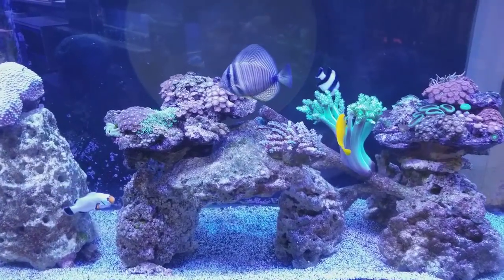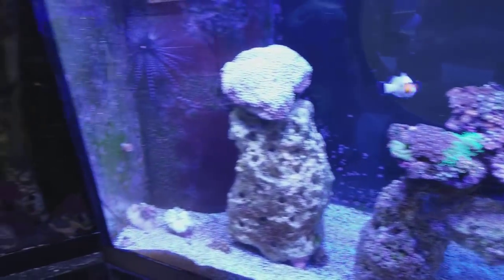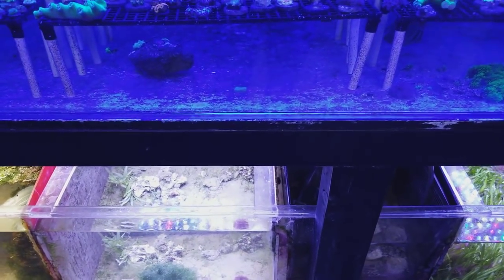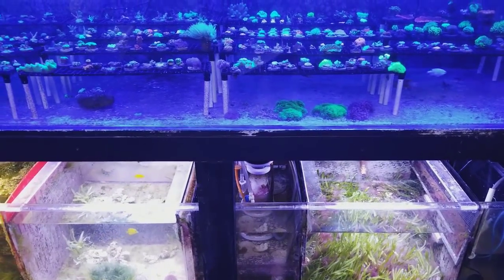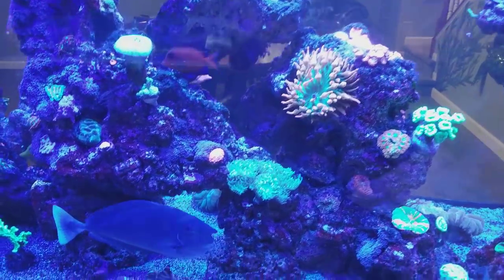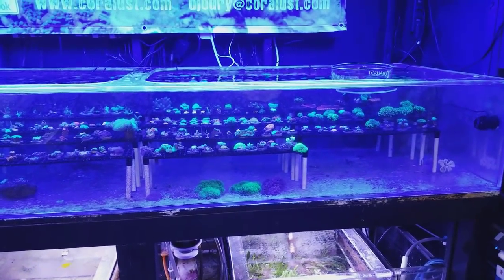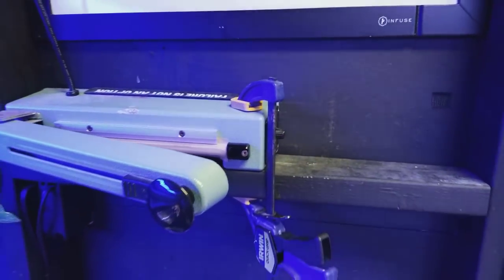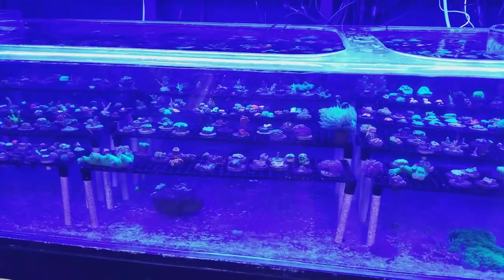Top 5 reef aquarium mistakes and tips to avoid them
This is something that I think everyone with an aquarium should watch.  It is important to know before you make a mistake how you could have avoided it.    These are not just mistake that beginners make but all of us even as long time hobbyist still make on occasion.